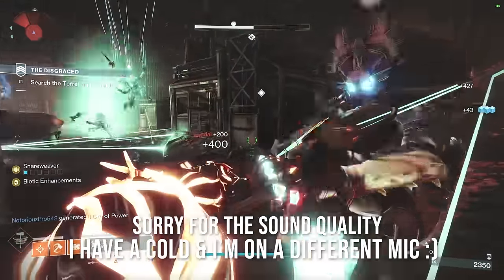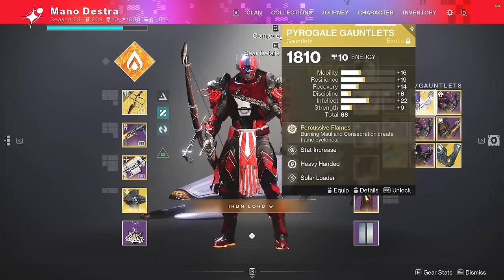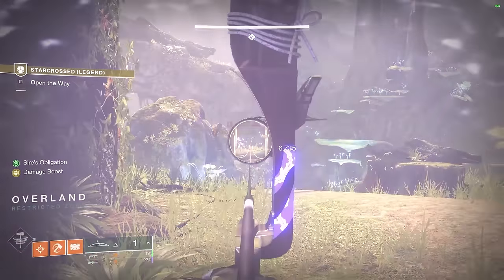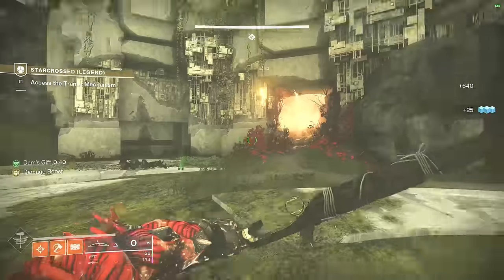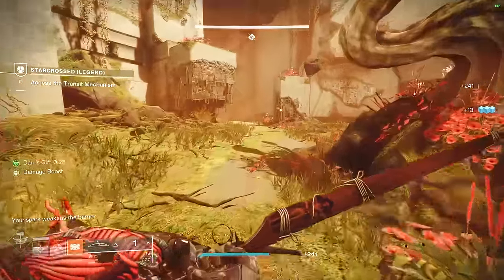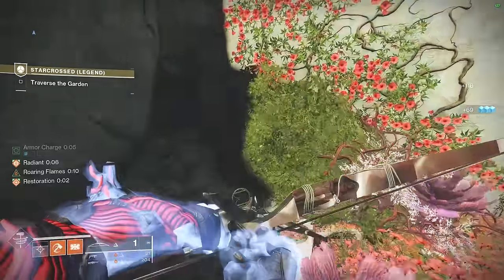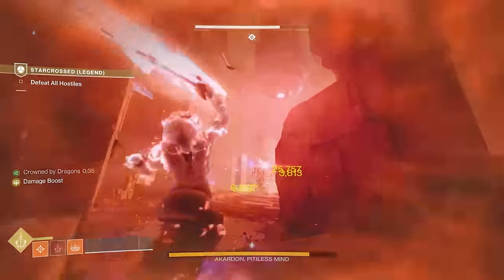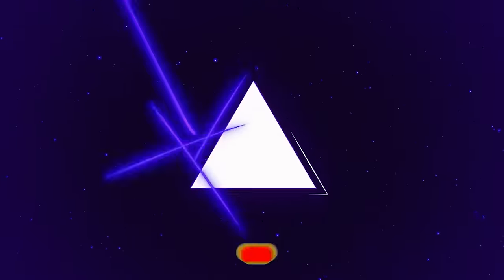SOLO Wishkeeper LEGEND EASY! ANYONE can get CATALYSTS SOLO! (Cheese & Patch STRATS) Destiny 2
How ANYONE can Solo Wishkeeper on Legend Difficulty to get the Exotic Catalysts EASY! This video will you show you HOW ANYONE CAN BEAT WARLORD'S RUIN! Unlike other guides, I use easy to follow techniques, NO RAID/RARE weapons, and show you the Cheese and how to show it in case if the cheese is PATCHED!

If you watch this video and use the tips inside of it, I GUARANTEE you a Solo Flawless Run of the Star-Crossed Mission! (I will not be showing any secret chests as those are still time-gated :(  )

Created by Bungie Studios. Be part of my livestreams, check out my Twitch and Discord below, see you there!